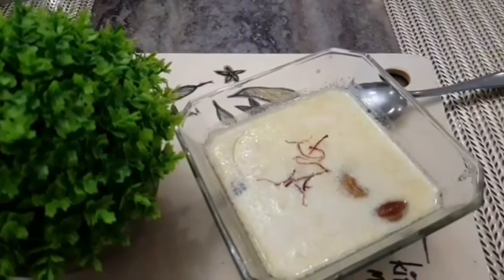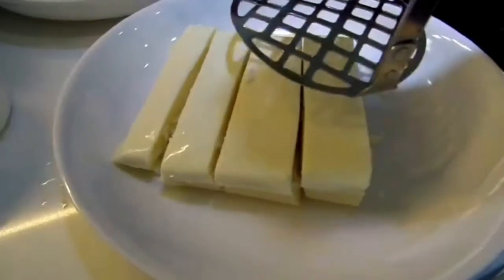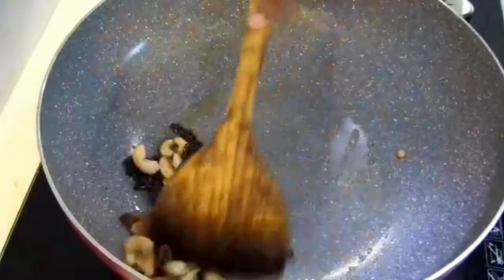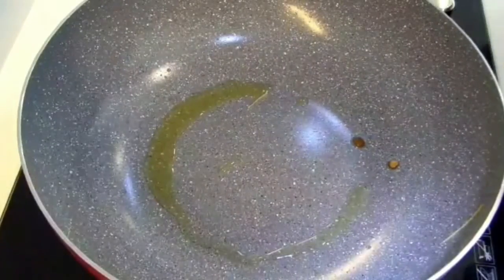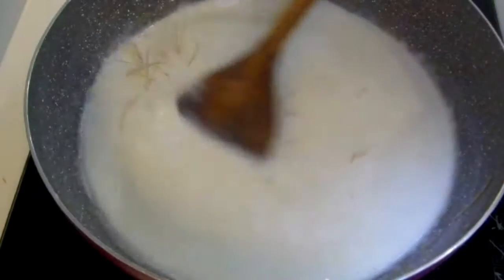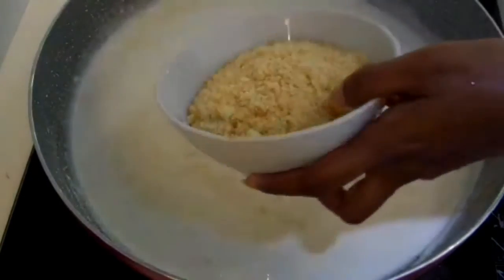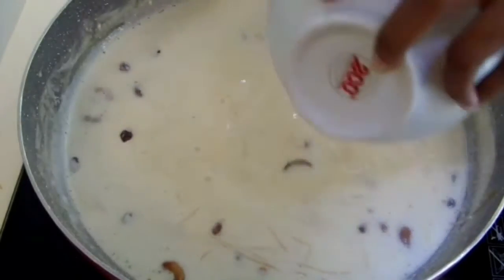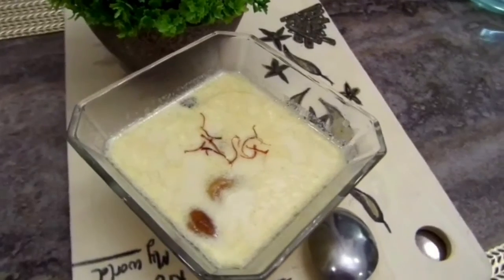Paneer payasam/paneer kheer unique dessert for perfect festivals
Tips for payasam

Do not burn the payasam,cook the payasam in medium flame and stir it gradualy